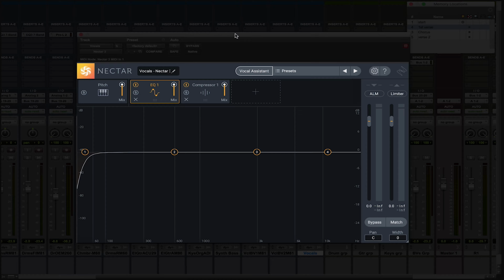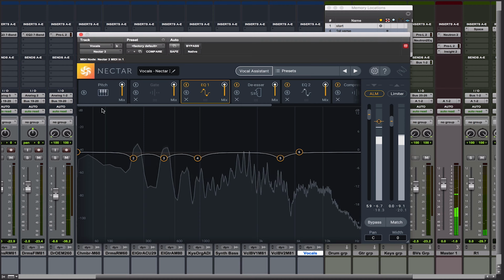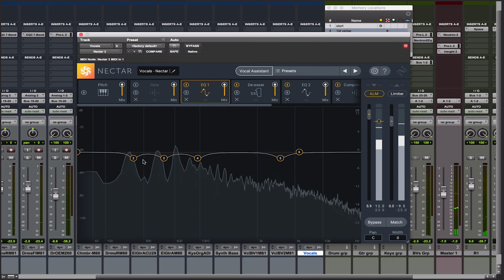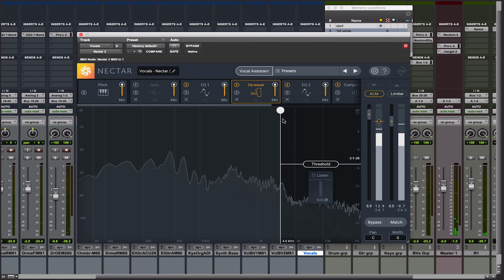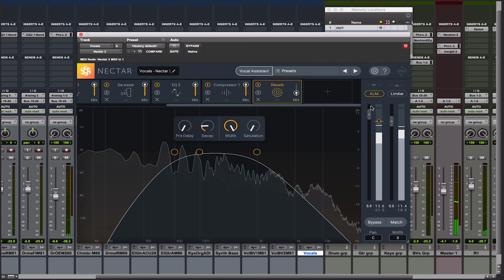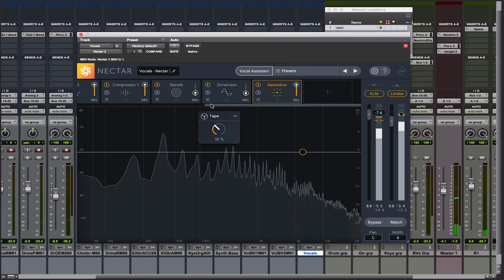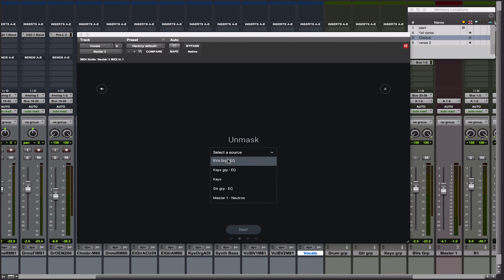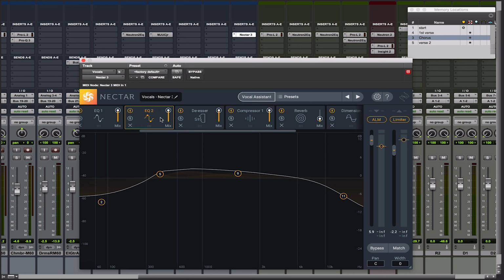iZotope Nectar 3 Overview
Nectar 3: Vocals, in the mix
Introducing Nectar 3, the most sophisticated set of tools designed for vocal production. Address every part of your vocal chain and get professional-sounding vocals in seconds with new machine learning features, stunning visualizations, and more.